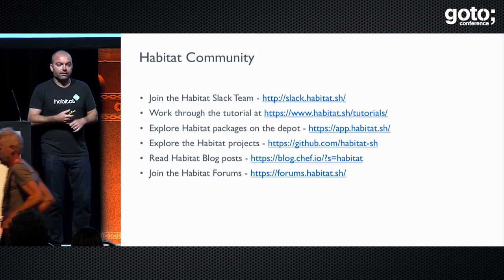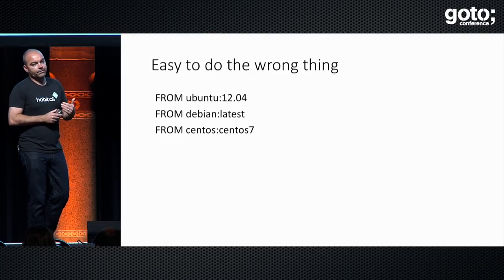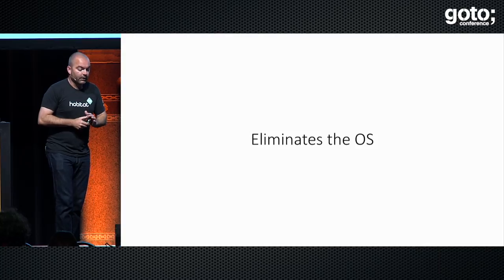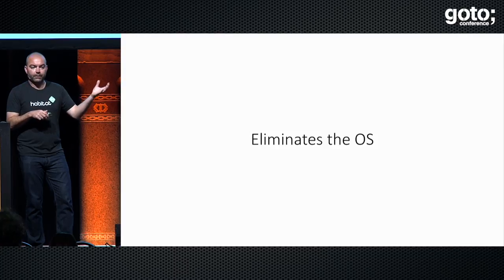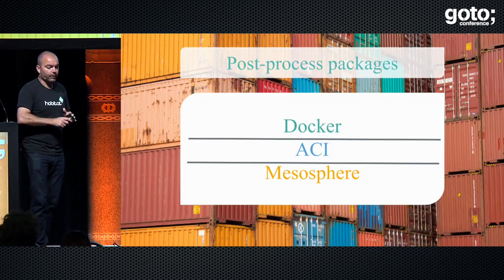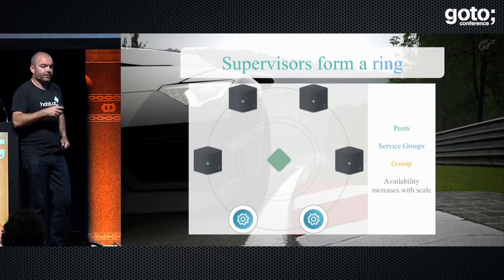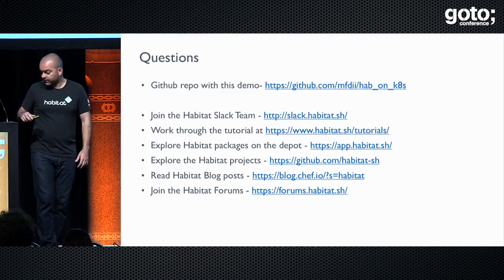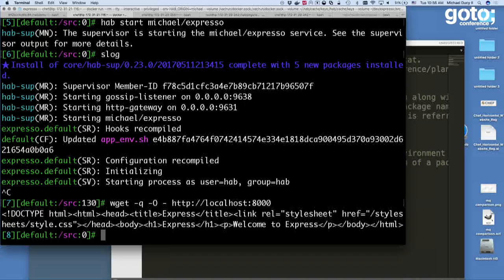Simplifying Container Management with Habitat • Michael Ducy • GOTO 2017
Michael Ducy - Director of Product Marketing at Chef

ABSTRACT
Containers provide a delightful development experience. It’s easy to download a container image and get started writing code. But it’s a different story when you have to run containers in production at scale. That’s when all the hidden complexities become apparent and the real challenges begin. What tools are you going to use to build, deploy, run, and manage your containerized applications? How are you going to manage difference between environments like [...]